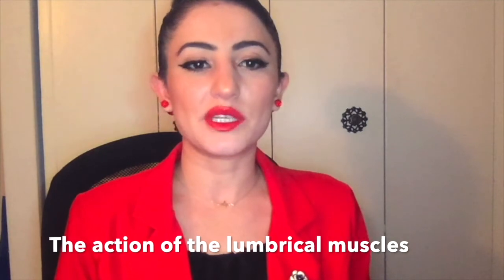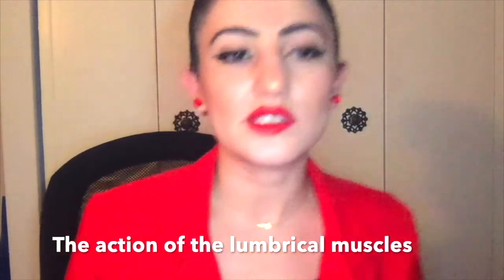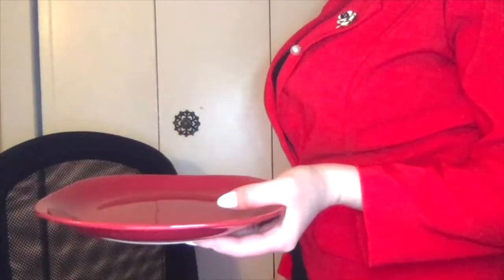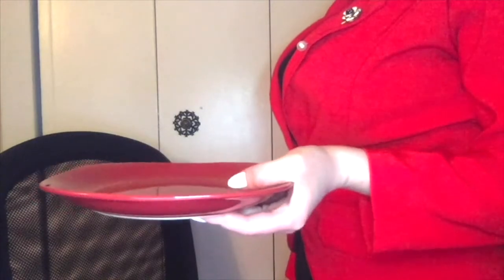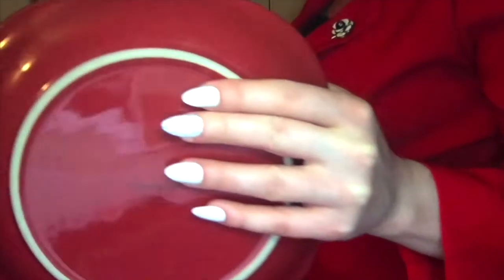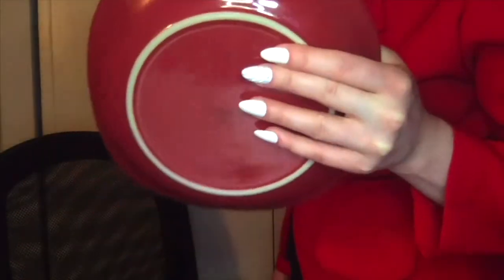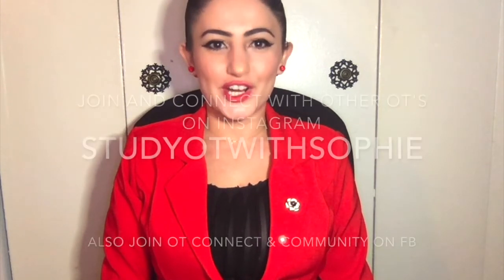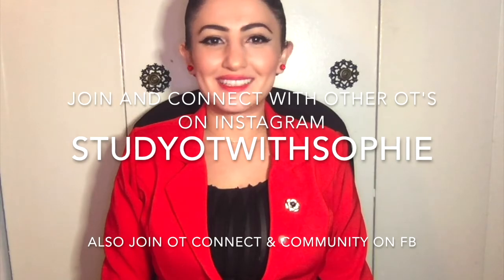OT Hand Grasps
This video was requested by so many students. In this video, you will learn the difference between hand grasps and hand grips. You will be able to differentiate them when taking the NBCOT® exam. Practice making the hand grasps and precisions.